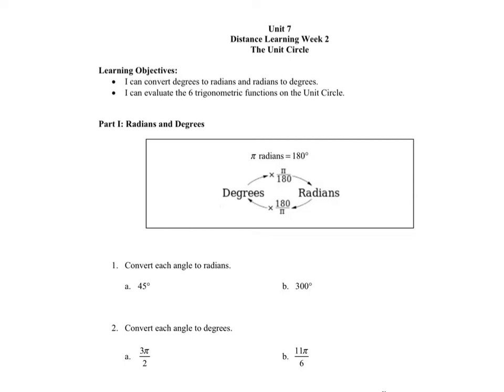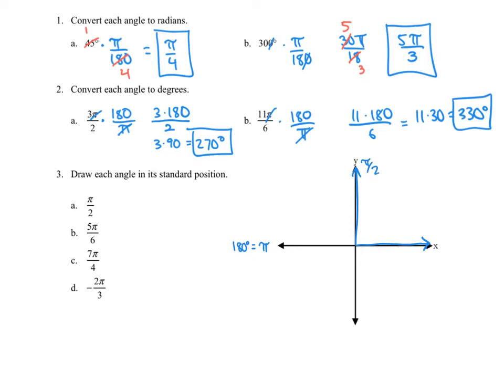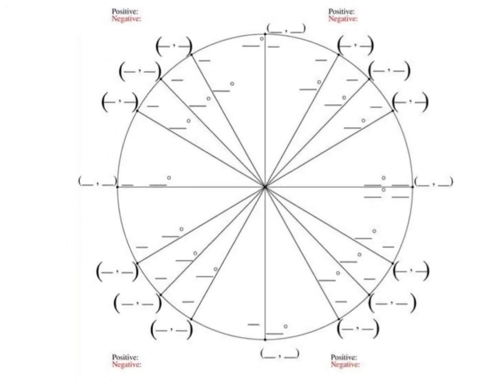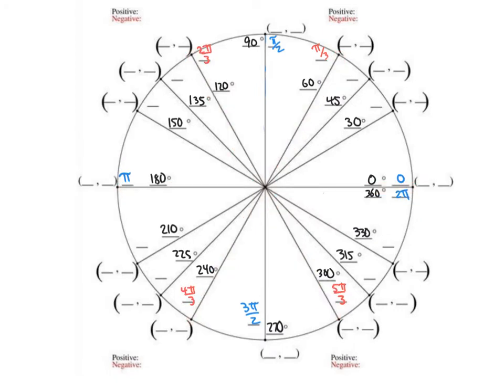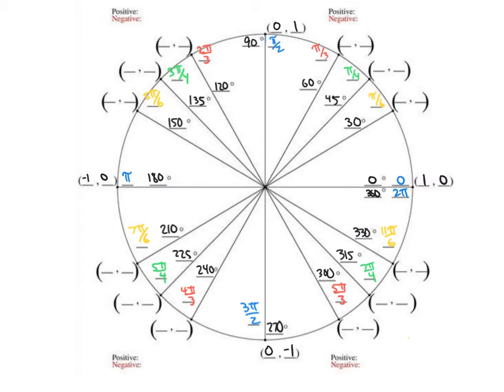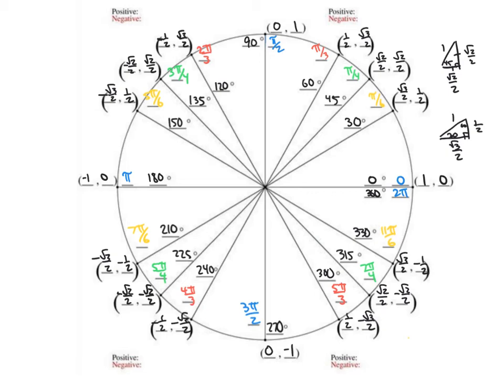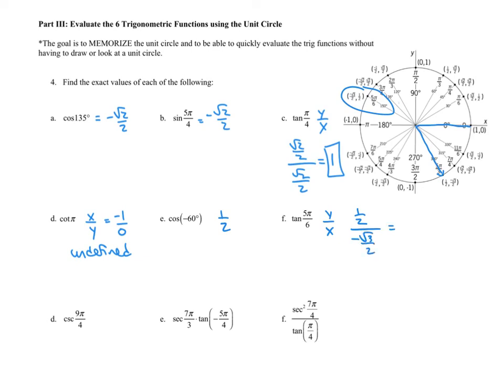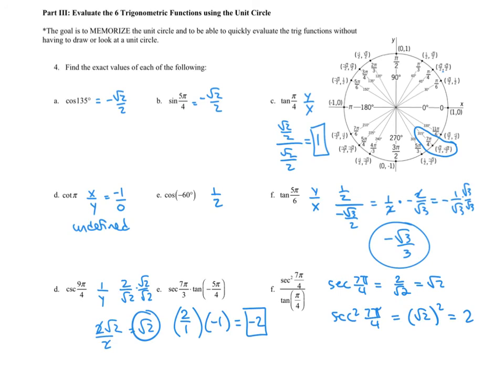Precalc Distance Learning Week 2 - Unit Circle